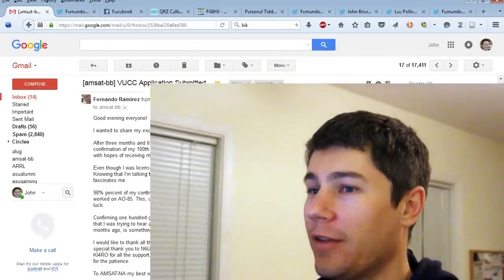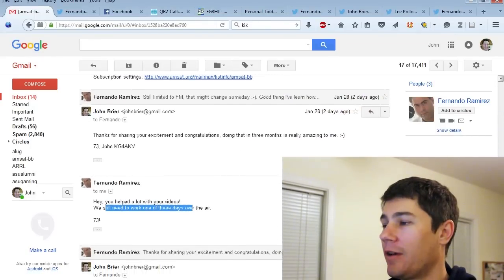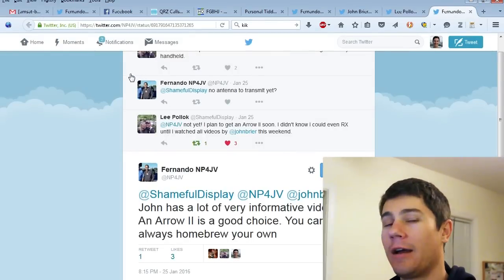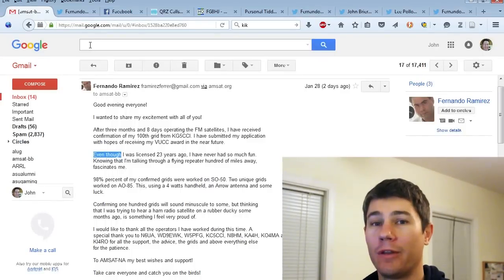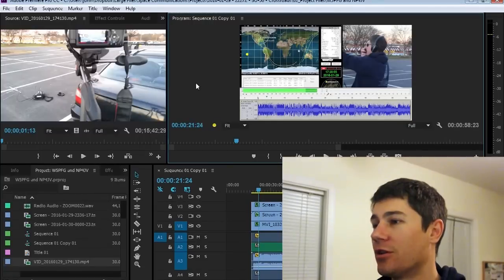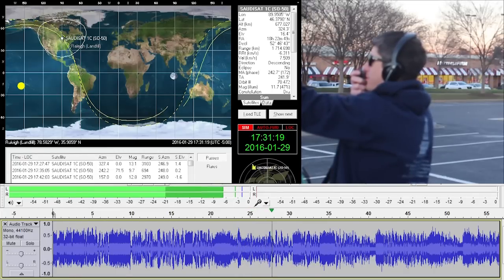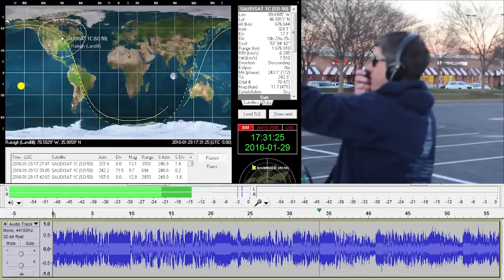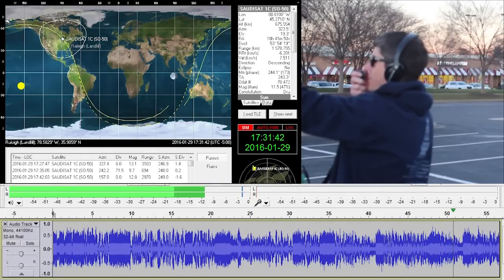SO-50 Contact with NP4JV Celebrating His VUCC Award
Fernando, NP4JV applied for his VUCC award yesterday. After I congratulated him he said we needed to make contact on the air sometime. It had been months since I was last on SO-50, so I got on today, and lo and behold, he was on and we made contact, all the way from Arizona, I might add, and on a 2 degree pass. I also made contact with Clayton, W5PFG in Texas.

BTW, for this contact I accidentally assembled my Arrow II satellite antenna incorrectly. I had the reflector and director for 2 meters reversed, which meant the antenna was transmitting most of its energy in the exact opposite direction, not towards the satellite, but towards me! I had a hard time getting in at first when I normally thought I would be able to get in and I think that is why. But it still worked! Just goes to show you don't have to have everything setup perfectly to still make it work and have fun.